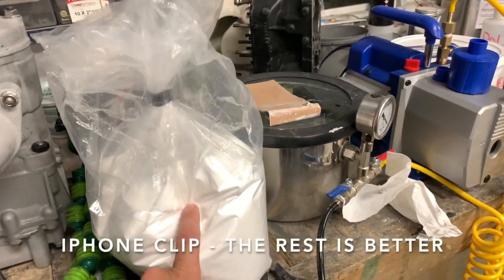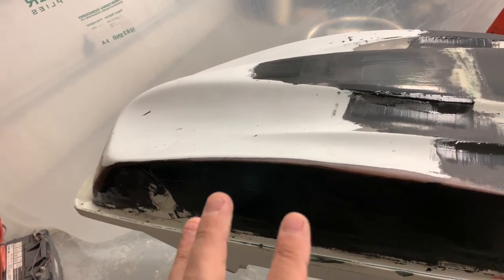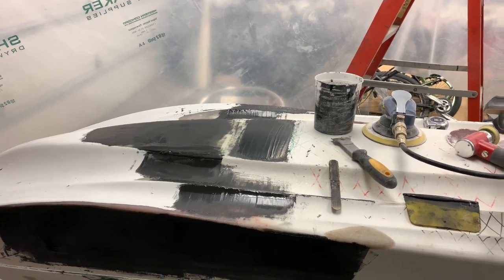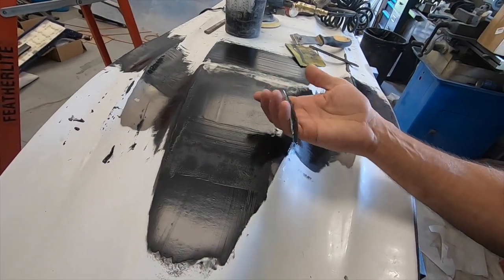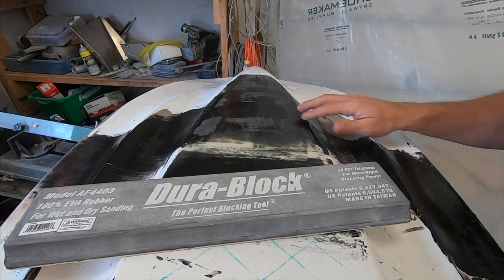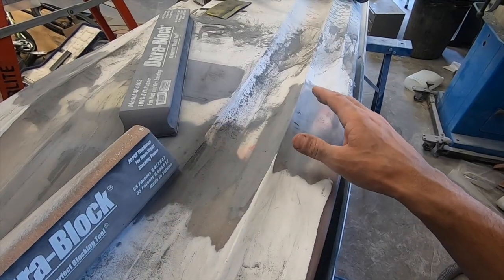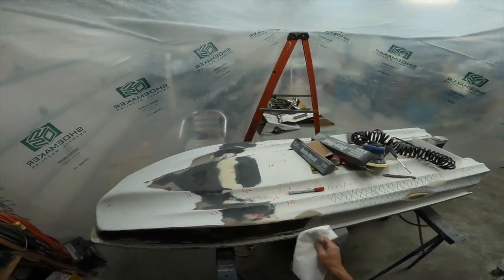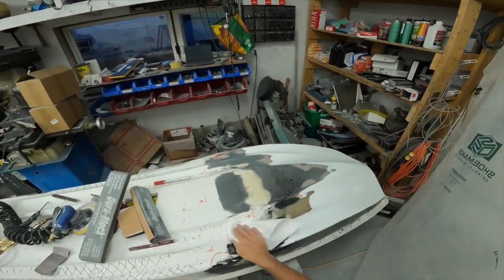That's Not Fair - Making Fairing Compound & Fairing The X2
Actual description.

In this video, like the title says, I mix up some fairing compound, using 3M microspheres (tho I think I spelled it "microspears" in the video) and apply the material to the hull.